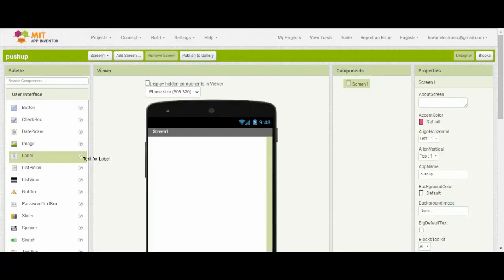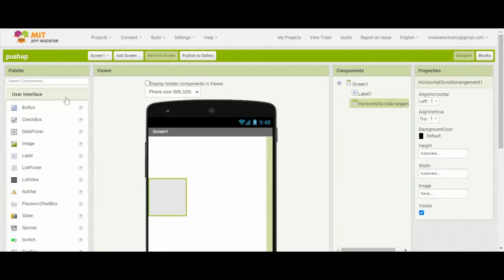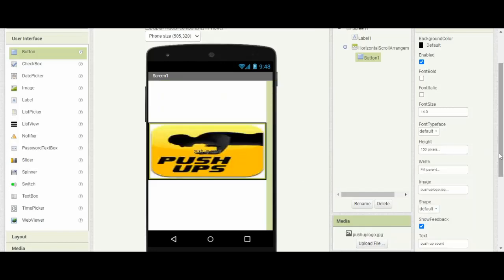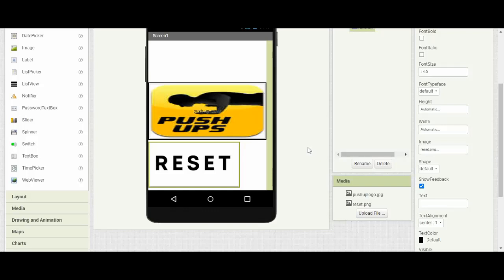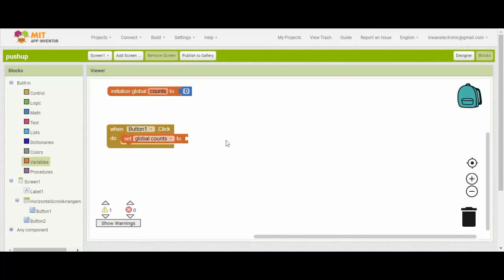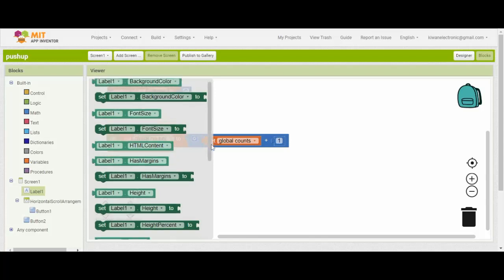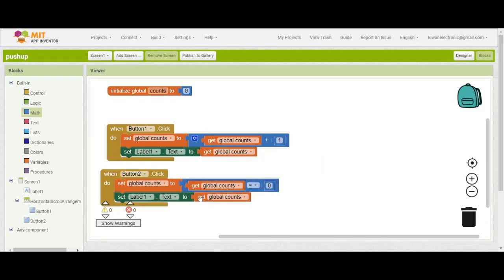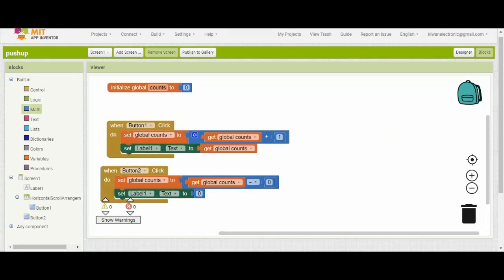look how I create my push ups mobile app counter using mit app inventor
In this video, I'll show you how I create my push up mobile app using the Mit App Inventor.

Push ups are a great exercise for your body and your mind, and this mobile app makes it easy to learn and practice them anywhere you want. Watch this video to see how easy it is to create your own push up mobile app using the Mit App Inventor!

00:00-00:12 intro
00:13-3:38 mobile app design
3:39-4:04 output

Arduino Bluetooth projects

Solar energy